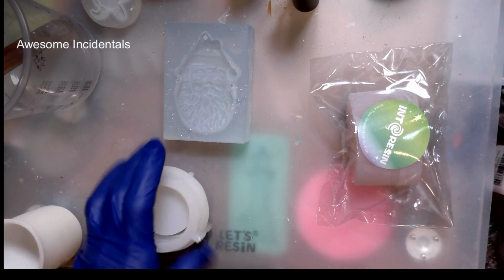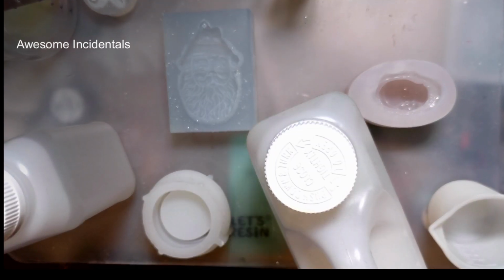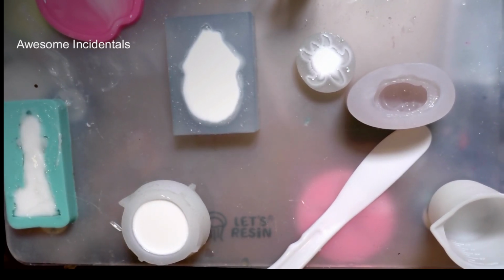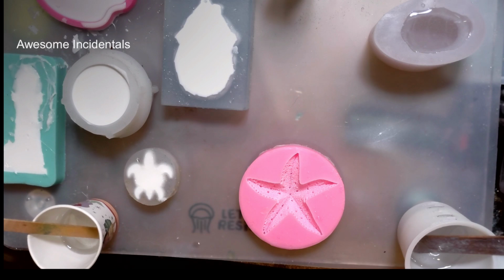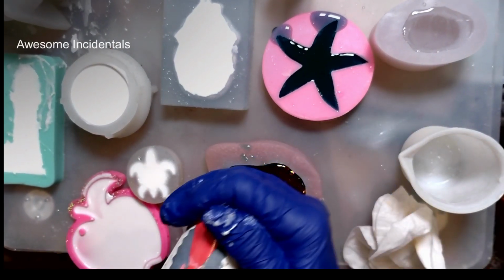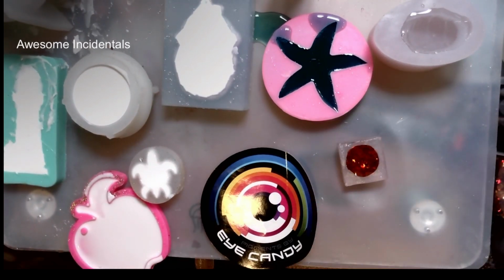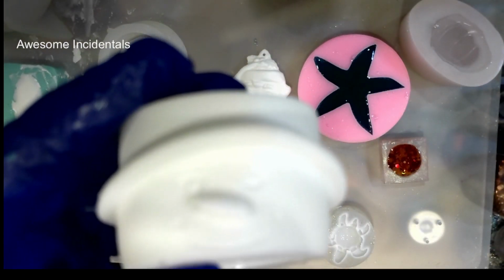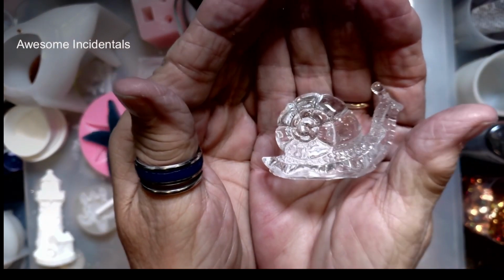#43 New IntoResin mold, and trying something new!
Products used in this video
Snail mold
Let's Resin polyurethane

acu346959

Tamiya Translucent Spray Paint/ Amazon

vitrigraph glass/ JL Glass

AWESOMEINCIDENT

LA Charmed star of david mold

LA Charmed Holographic Cross mold